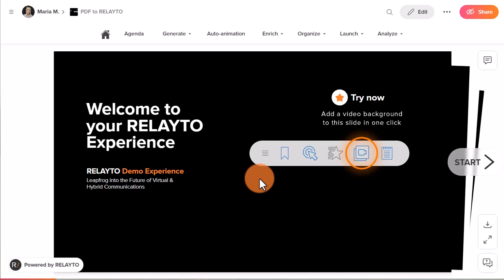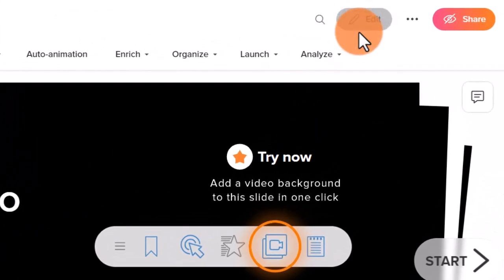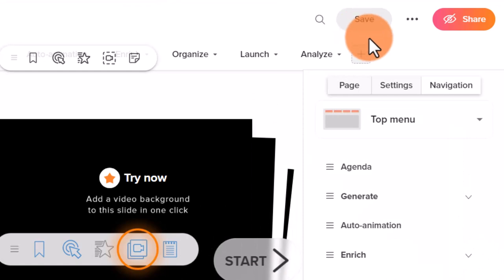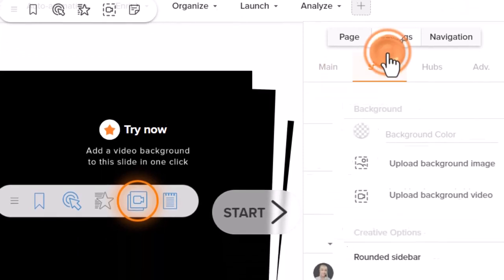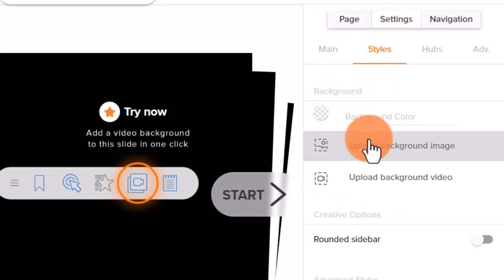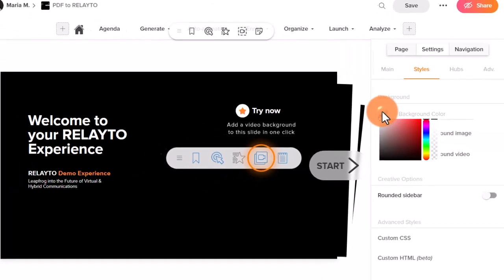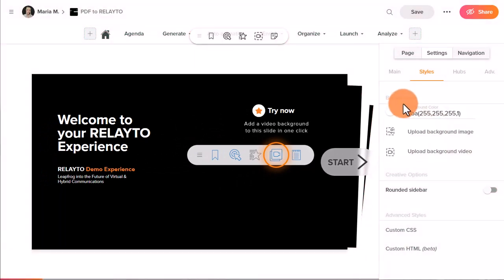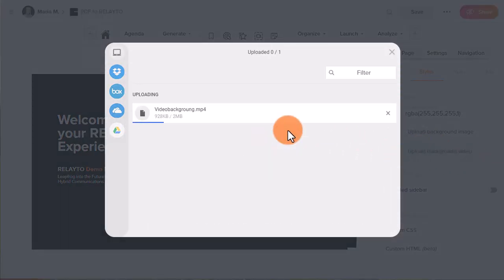RELAYTO Tutorial: How to customize the background of your content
In this video guide, we'll learn how to add custom background to your experience.